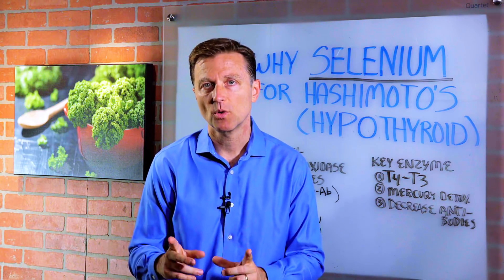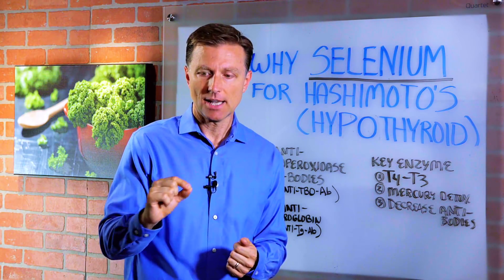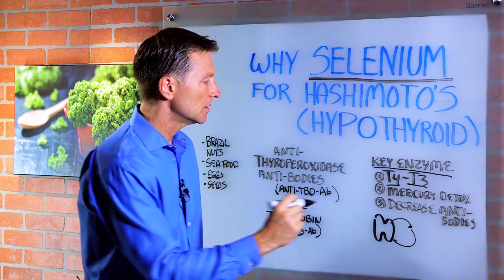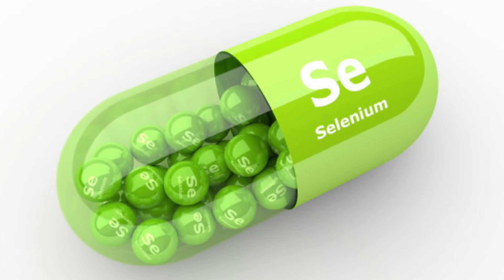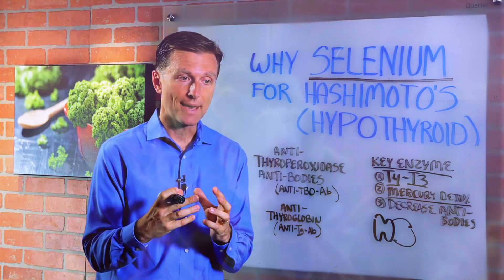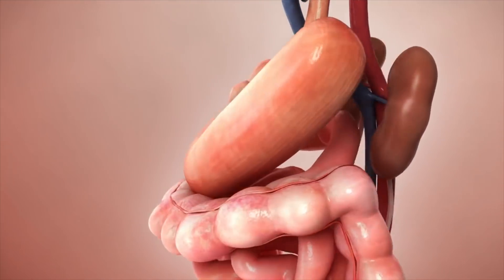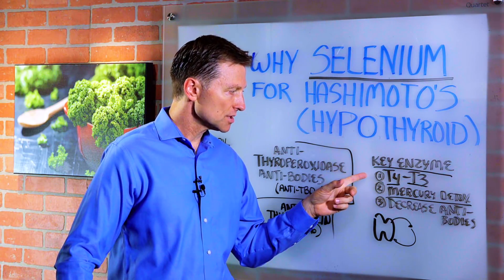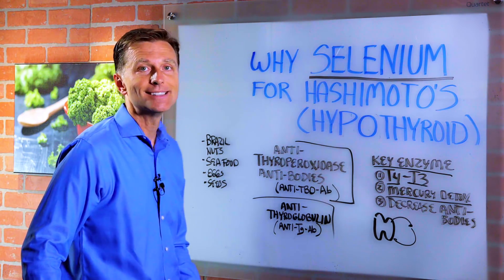Why Selenium for Hashimoto’s (Autoimmune Hypothyroid)? – Dr. Berg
Can selenium help alleviate your symptoms of Hashimoto's hypothyroidism? Watch this video to find out!

0:00 Introduction: Selenium for Hashimoto’s
0:39 Key functions and benefits of selenium
1:25 Antibodies involved in thyroid evaluation
2:18 Selenium and thyroid function
2:38 Selenium supplements and selenium in foods
2:52 Thanks for watching!

In this video, we’re going to look at the important role of selenium in managing Hashimoto’s hypothyroidism.

Hashimoto’s disease is an autoimmune condition involving hypothyroidism or an underactive thyroid gland.

If you have Hashimoto’s disease, your immune system makes malfunctioned antibodies that attack the thyroid gland. The trace mineral selenium is essential because it helps to lower the levels of these malfunctioned antibodies.

Along with decreasing antibodies related to the thyroid, selenium is also involved in producing key enzymes necessary for various functions in the body. Selenium is responsible for the conversion of T4 to T3 along with mercury detoxification.

Mercury can become trapped in the thyroid gland, but selenium can bind to mercury so that it can be eliminated from the body.

When you go to your doctor to get your thyroid evaluated for Hashimoto’s, they will look at the levels of anti-thyroperoxidase antibodies and anti-thyroglobulin antibodies in your blood. In autoimmune malfunction, these malfunctioned antibodies attack thyroperoxidase and thyroglobulin and destroy them.

Thyroperoxidase and thyroglobulin are vital in the production of thyroid hormones. Selenium reduces these antibodies, supporting proper thyroid function.

You can take selenium supplements to increase your selenium intake or consume the following foods that are rich in selenium:
1. Brazil Nuts
2. Seafood (including Oysters and Shrimp)
3. Eggs
4. Seeds

I hope you'll add the important trace mineral selenium to your diet to help diminish your Hashimoto symptoms.